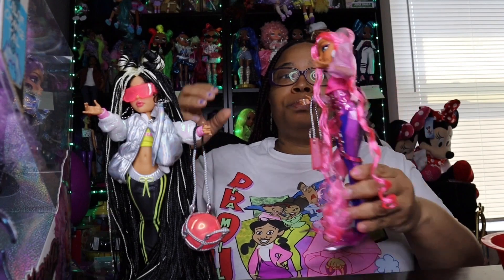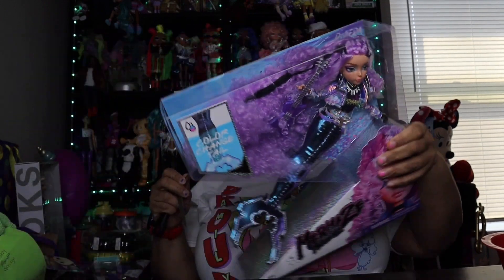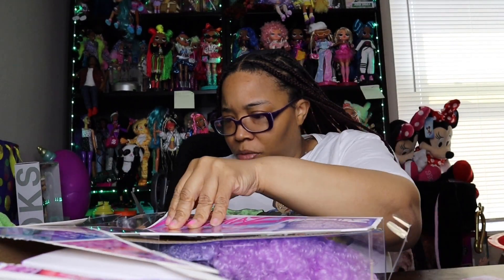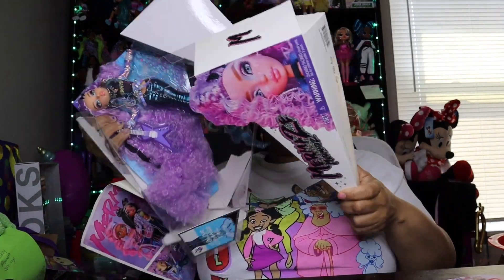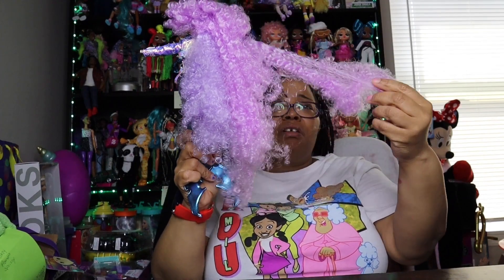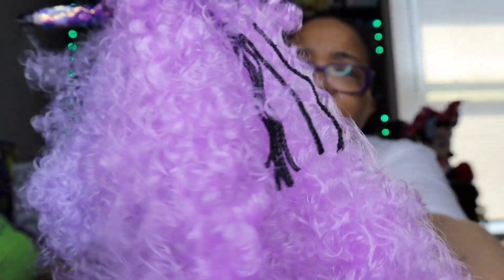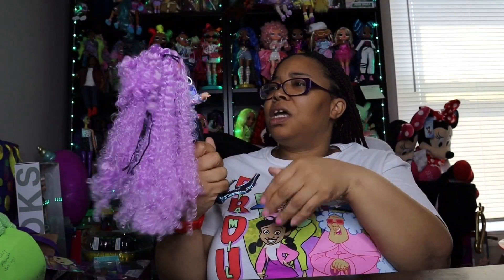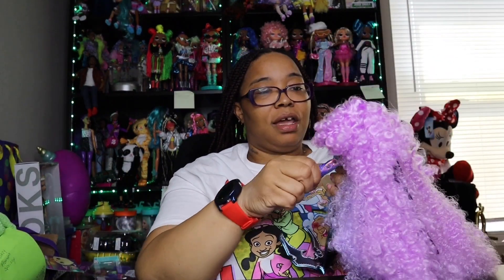NEW MERMAZE MERMAIDZ COLOR CHANGE RIVIERA ROCK STAR MERMAID DOLL 💜🖤💙| DO SHE HAVE TO MUCH HAIR??